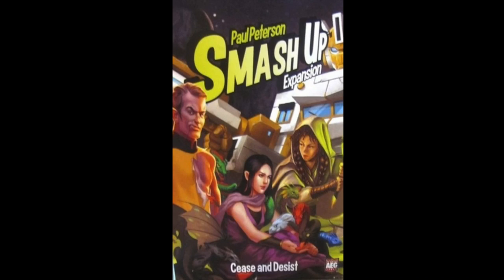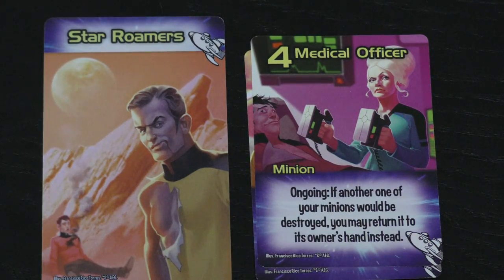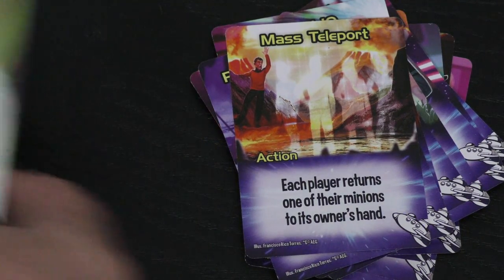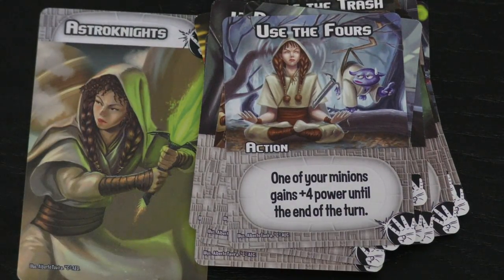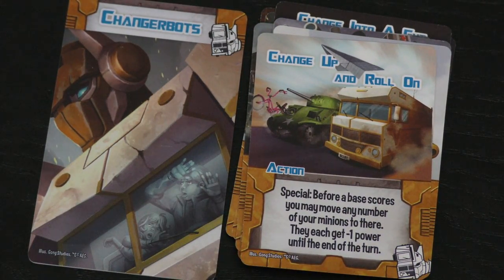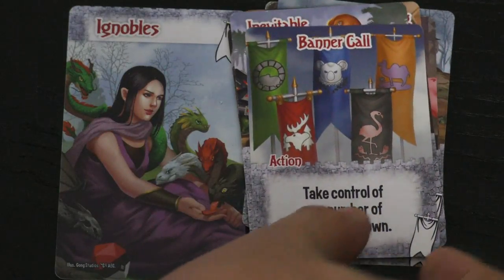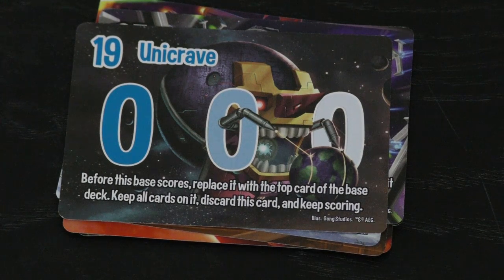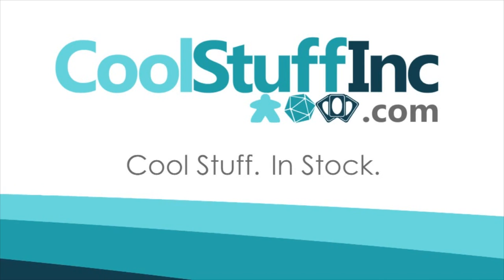Smash Up: Cease and Desist Review - with Tom Vasel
Tom Vasel takes a look at the Cease and Desist Expansion for Smash Up!

00:00 - Introduction
01:29 - Game overview
11:00 - Final thoughts